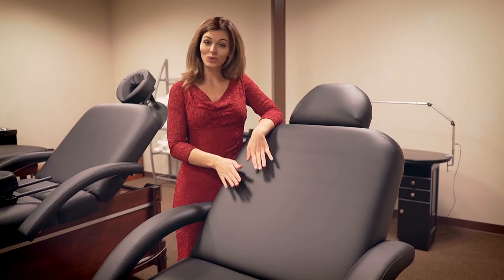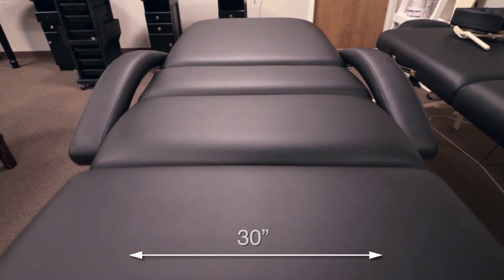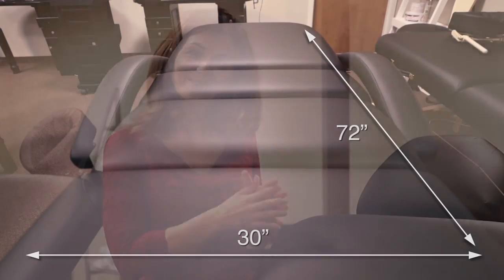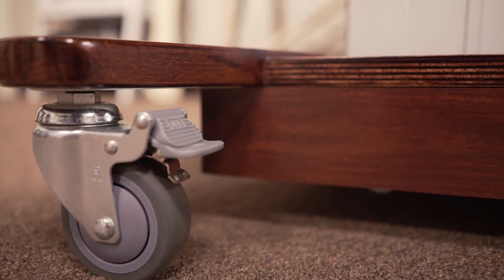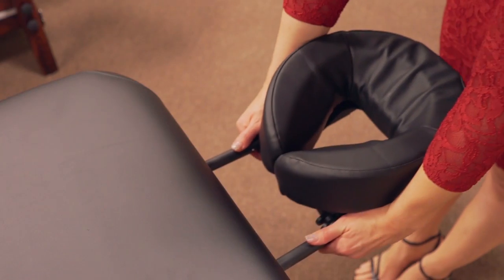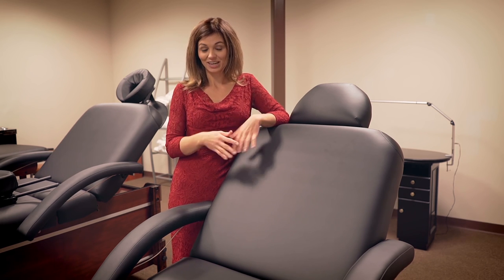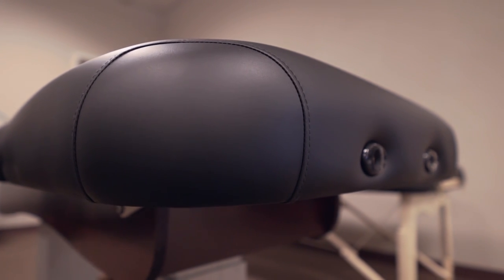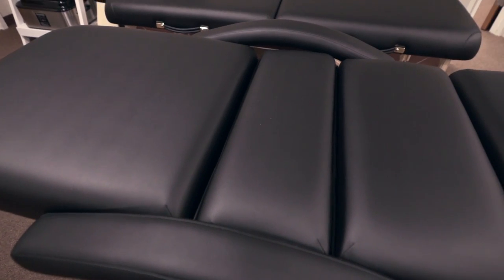Cloister Ultra Premium Electric Massage Table | Minerva Beauty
The Cloister Ultra Premium Electric Massage Table features electronic height and seat adjustment and wired client remote control. Constructed with European Beech wood stained in Walnut, this super comfortable electric table has a 3" thick multi-layered cushion and durable black vinyl upholstery. Other features include rounded corners, locking casters, and headrest outlets on both ends.